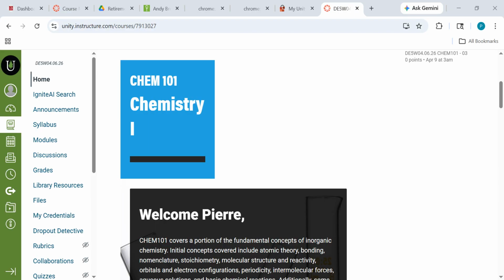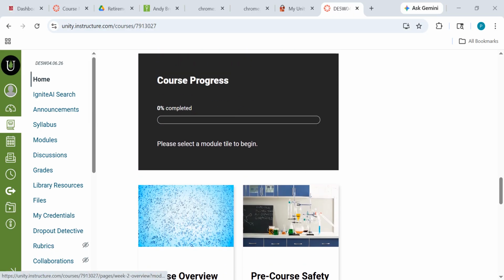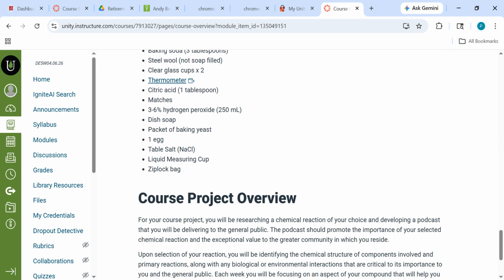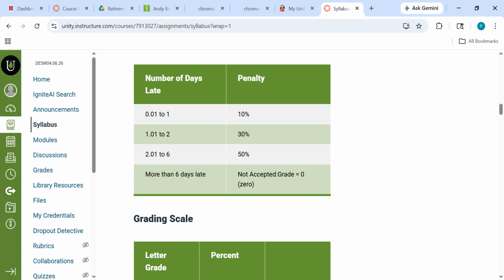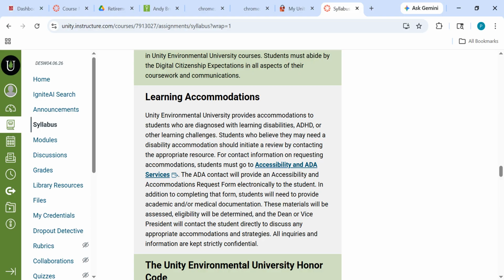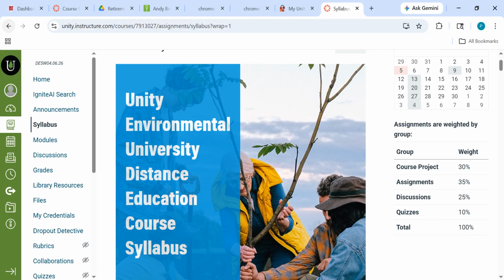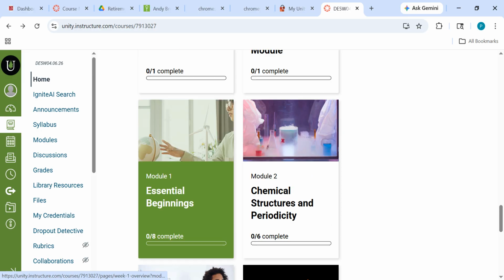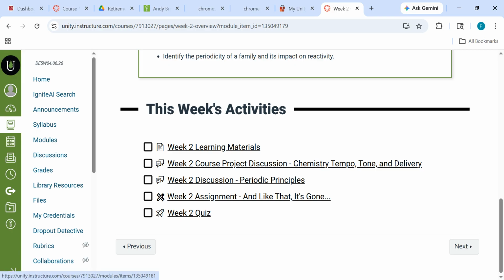CHEM 101 Apr 26 Unity